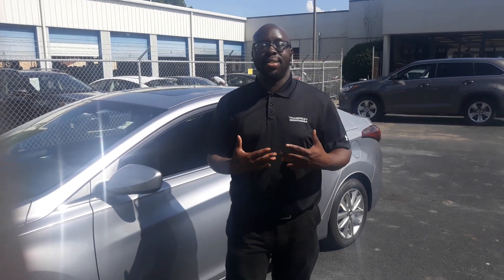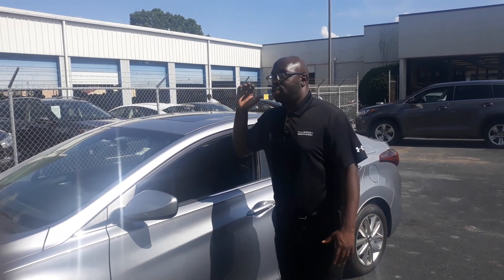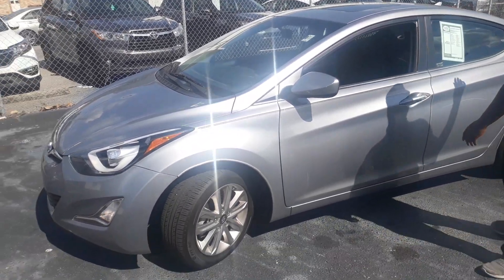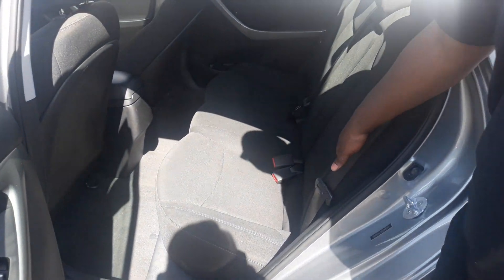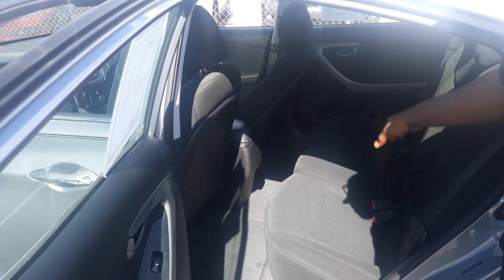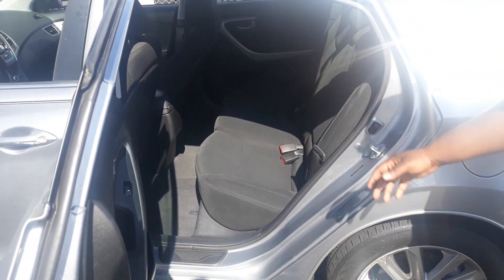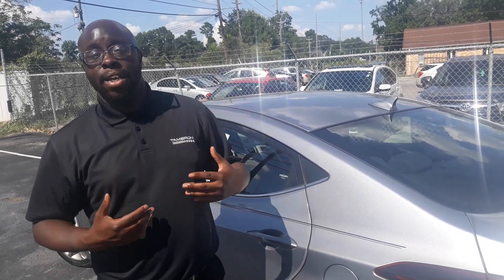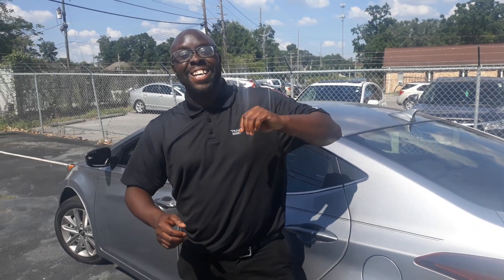2015 Hyundai Elantra for Jenny from Erique